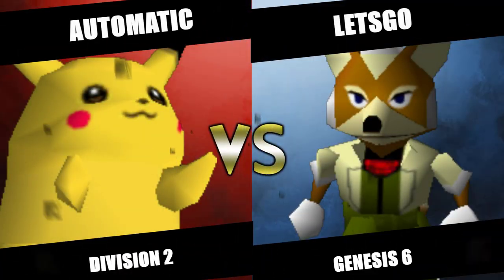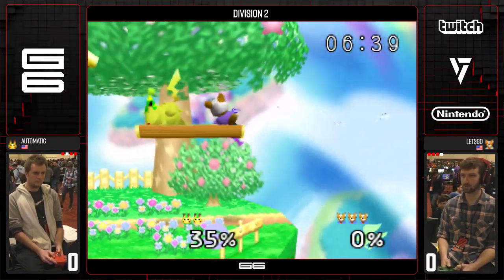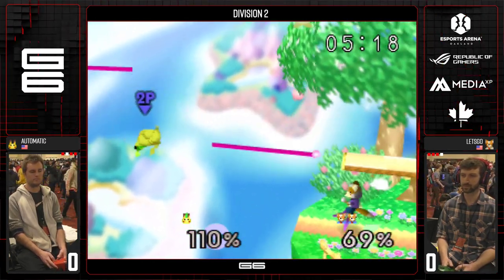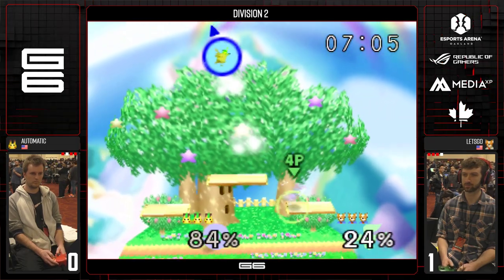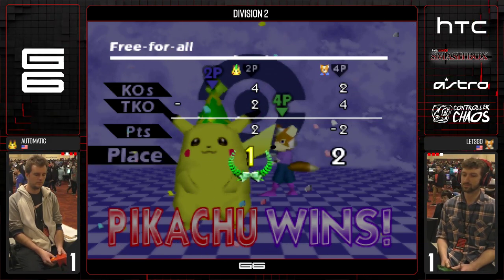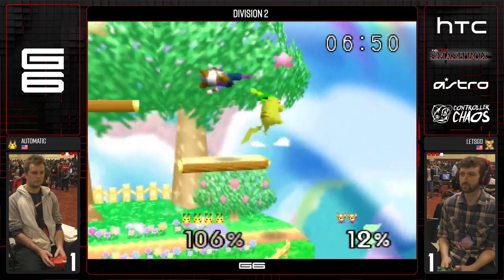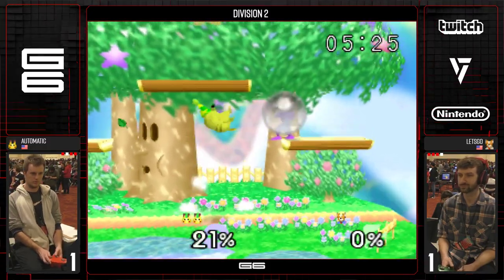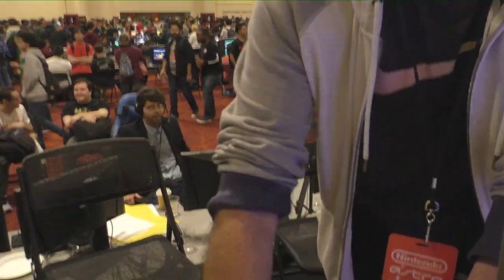G6 - Automatic (Pikachu) Vs. LETSGO (Fox) SSB64 Division 2